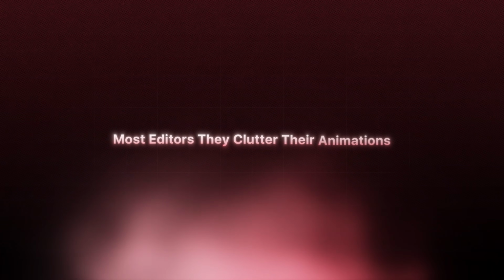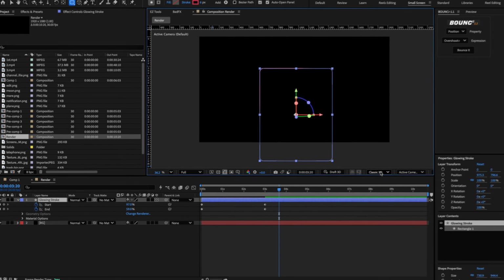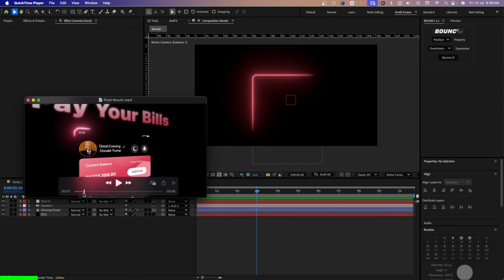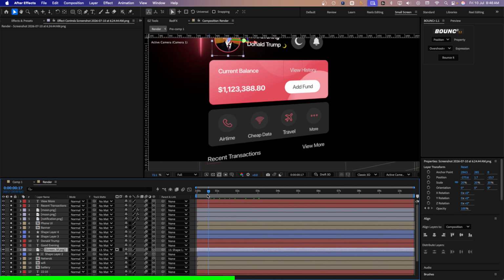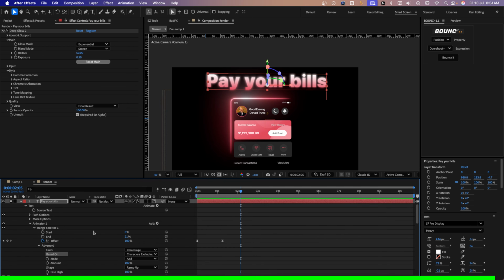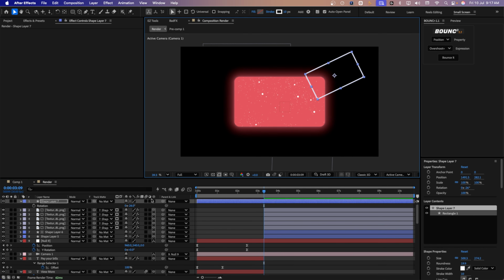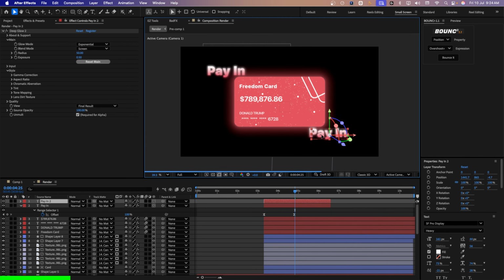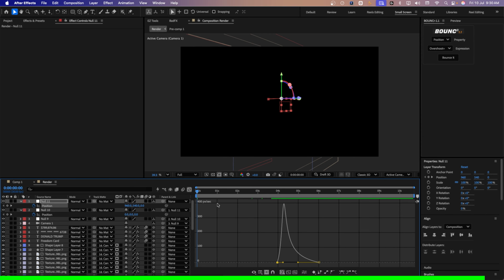How to Edit Premium SaaS UI Animation for Brands | Beginner After Effects Tutorial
🎬 Need motion design for your SaaS or product? Work with us

0:00 Intro
0:30 Scene 1
10:30 Scene 2

Most SaaS UI animations look basic…

But premium brands use **clean, smooth, and intentional motion** to make their products feel high-end.

In this tutorial, I’ll show you how to create **premium SaaS UI animations in After Effects** — using a beginner-friendly workflow you can actually apply to client projects.

This is the exact style used in **landing pages, product demos, and ads**.

🔥 In this video, you’ll learn:
• How to animate UI screens cleanly in After Effects
• Smooth transitions that feel premium
• Timing and easing for professional motion
• How to structure SaaS product animations
• Subtle effects that elevate your visuals
• Making simple UI look high-end

You don’t need complex plugins or advanced skills —
just the right fundamentals done properly.

If you're a **freelancer, motion designer, or content creator**, this is a skill that can help you land **higher-paying clients**.